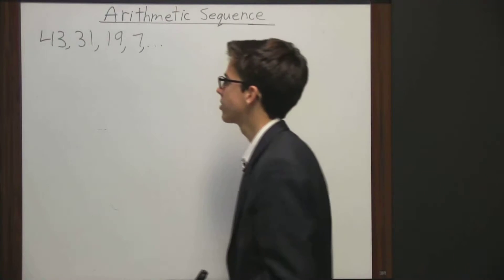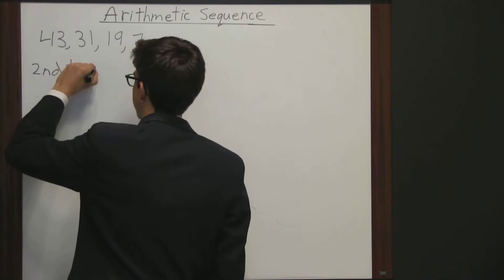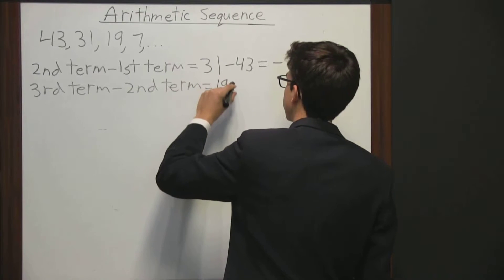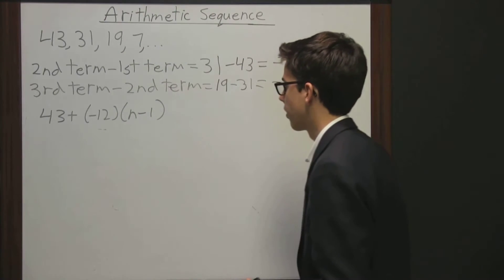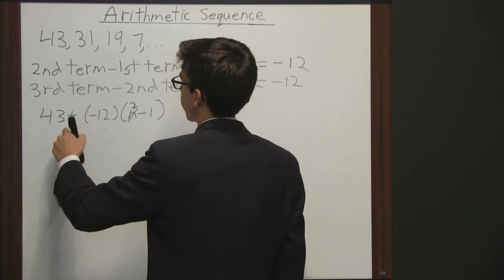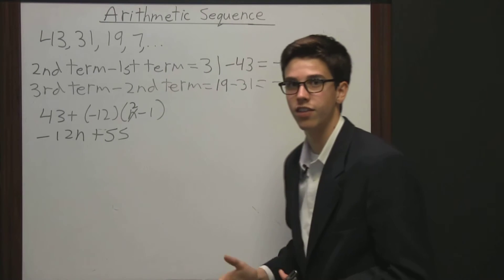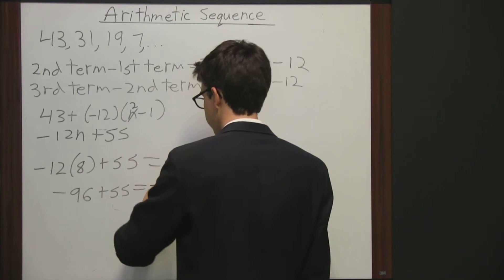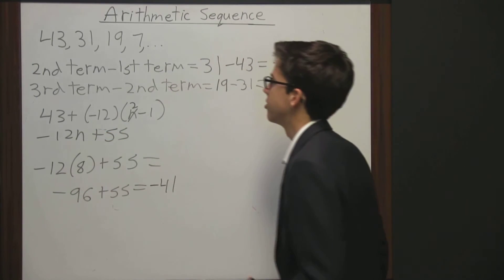ASVAB Math Review - Lesson 10 Arithmetic Sequence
Get free help for the ASVAB test with our ASVAB Math review video about arithmetic sequence.